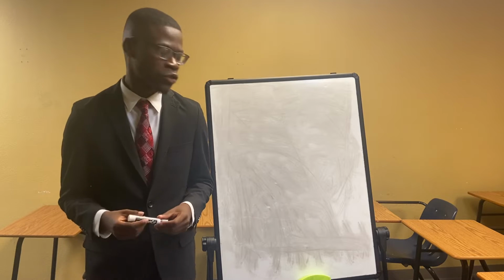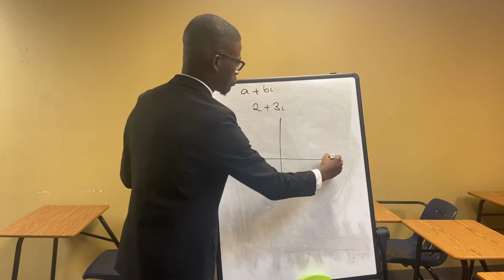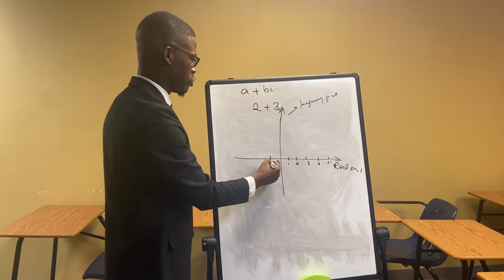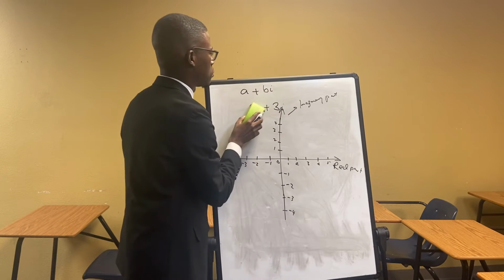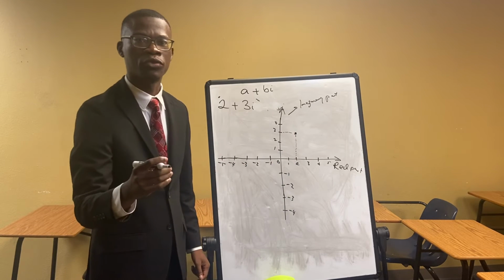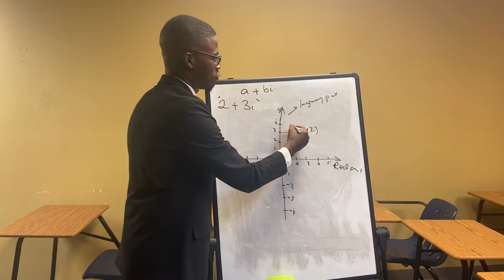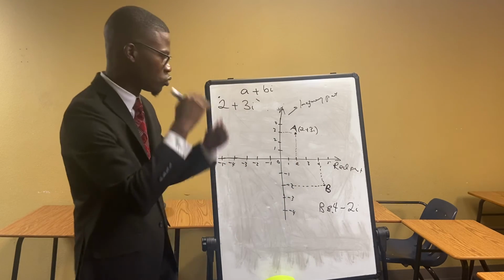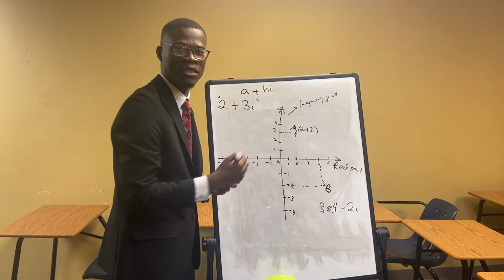Lesson 5 - How to graph complex numbers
In this video, we're going to learn how to graph complex numbers.

Complex numbers can be confusing, but with a little practice, you'll be able to graph them effortlessly. In this lesson, we'll cover the basics of graphing complex numbers, and by the end of it, you'll be able to graph  complex numbers like a pro!